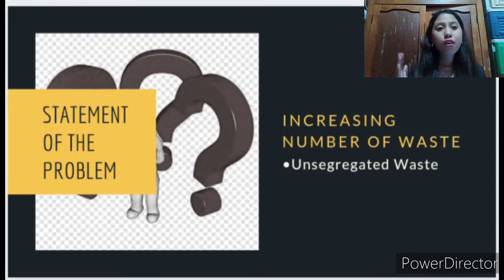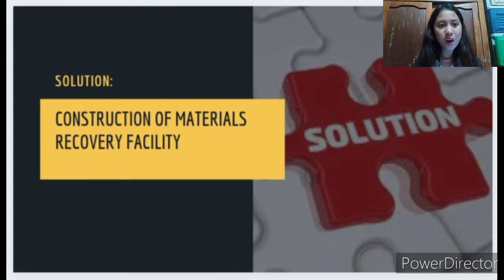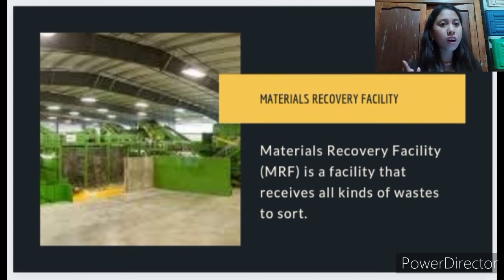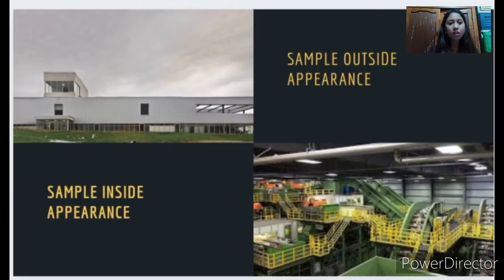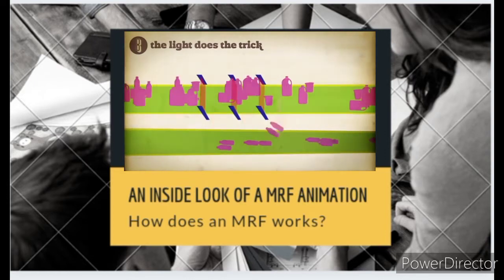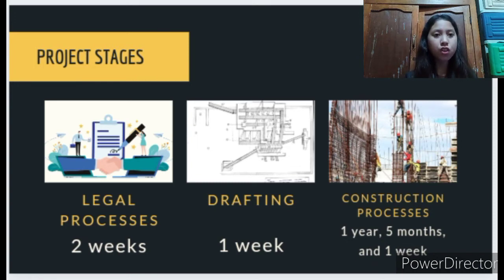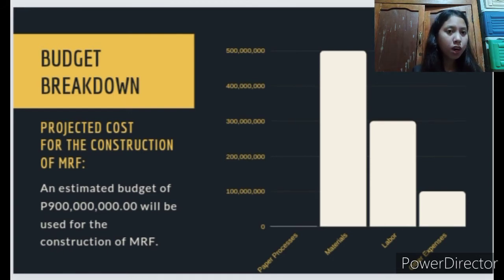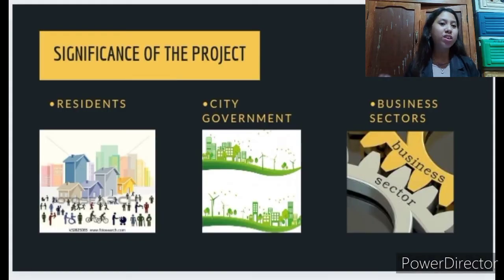Mayormita_12-Freedom_Video_Output_1